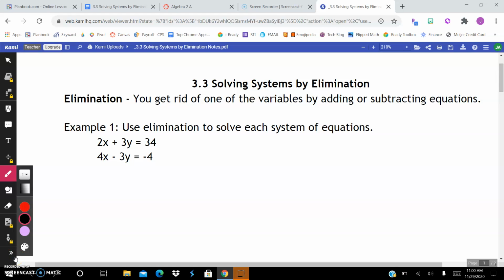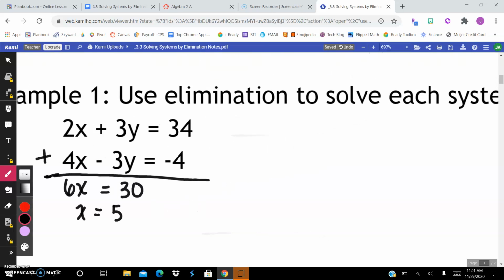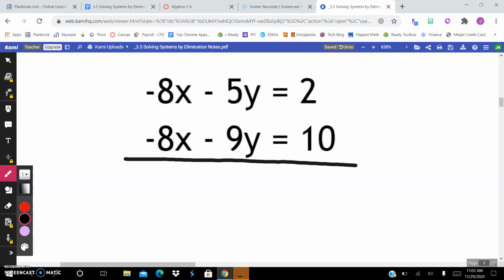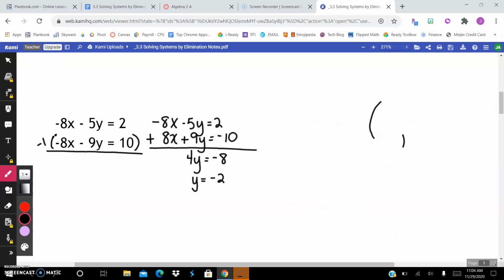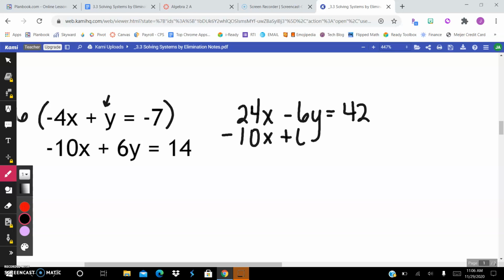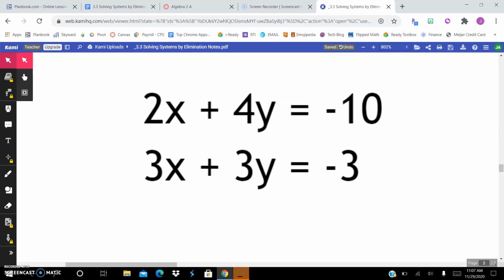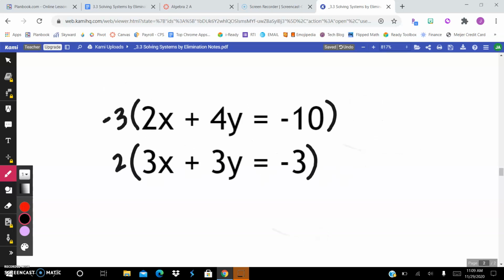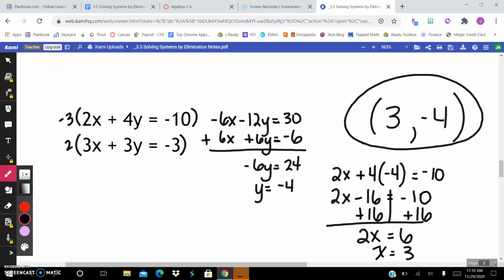Solve Systems By Elimination